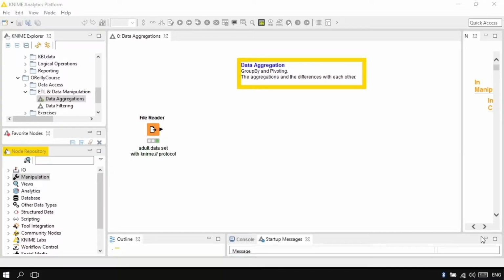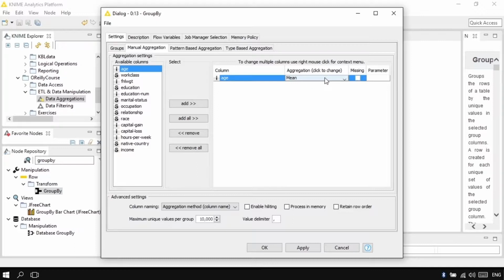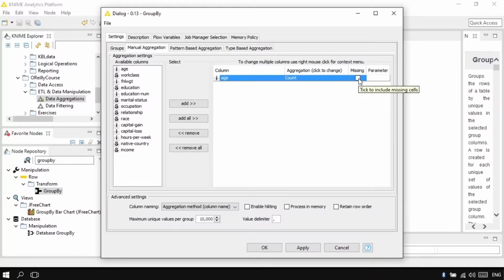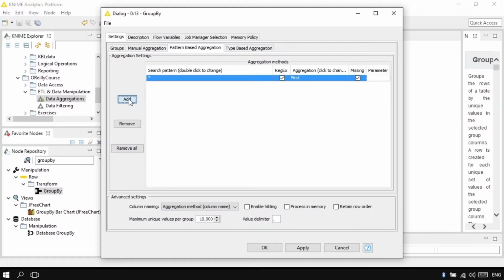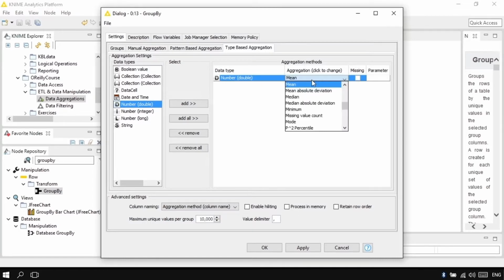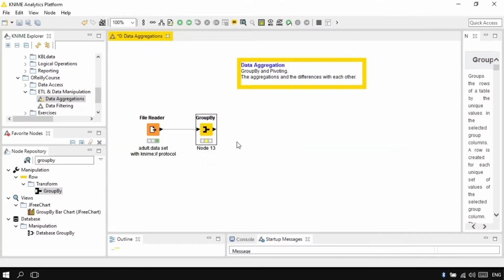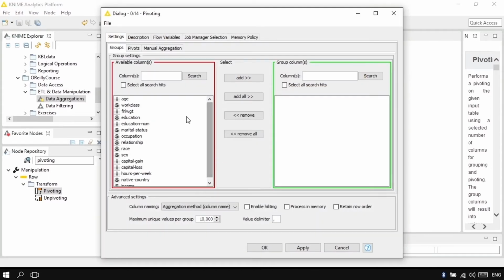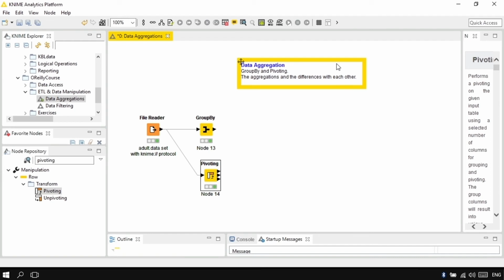Basic Aggregations with the GroupBy node